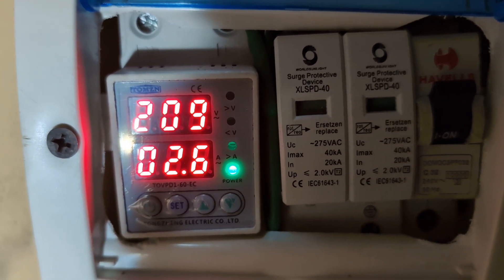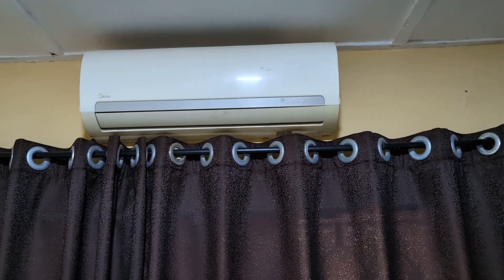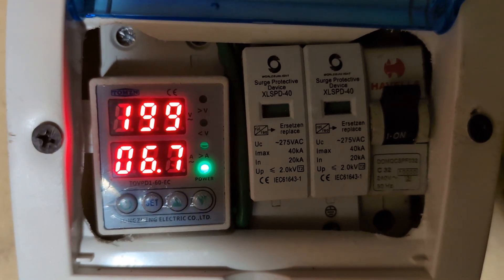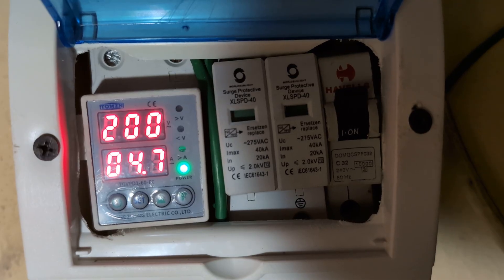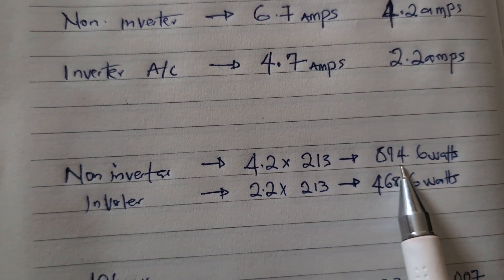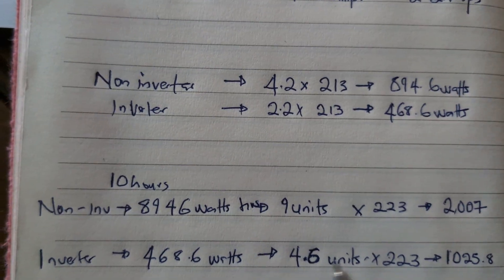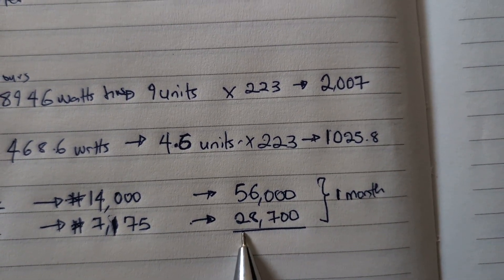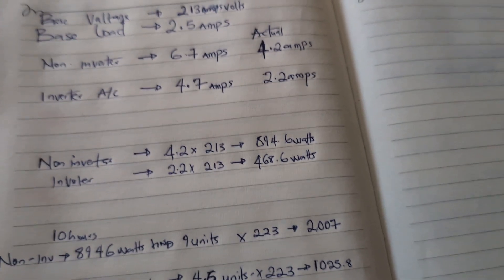Inverter AC vs Regular AC: What They Don’t Tell You! | Real Power Test & Cost Breakdown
🔥 Should You Buy an Inverter AC or Not? Let's find out as we compare the Midea 1.5HP Non-Inverter AC and the Thermocool Genpal 1HP Inverter AC in real-world usage!

Thinking about cooling your space but not sure if an inverter AC is worth the extra money? In this video, I break down:
✅ What inverter ACs really do
✅ Their pros and cons compared to regular ACs
✅ How much energy you can actually save
✅ Which is better for homes using solar or inverter power

I’ll also share my experience using both the Midea 1.5HP Non-Inverter and Thermocool Genpal 1HP Inverter AC, including:

Energy consumption differences

Cooling performance

Which one gives better value for your money in 2025

💡 Whether you're trying to reduce your electricity bill or just want more comfort during hot days, this video will help you decide smartly.